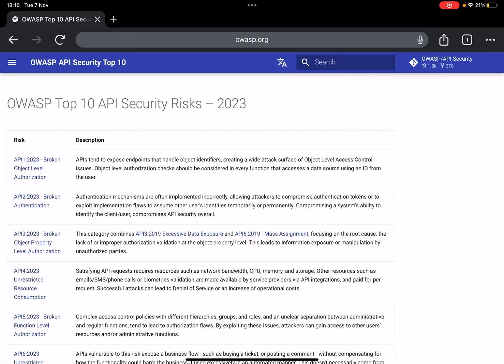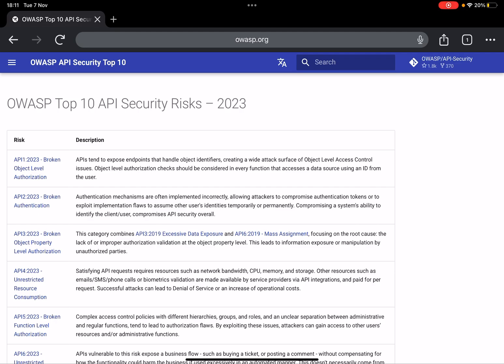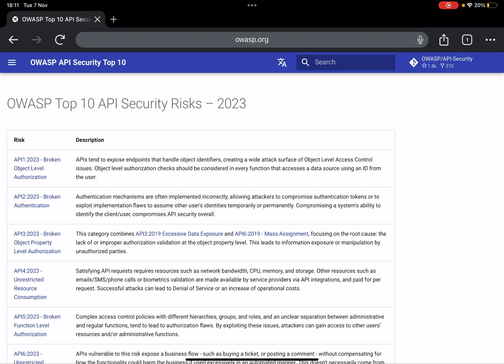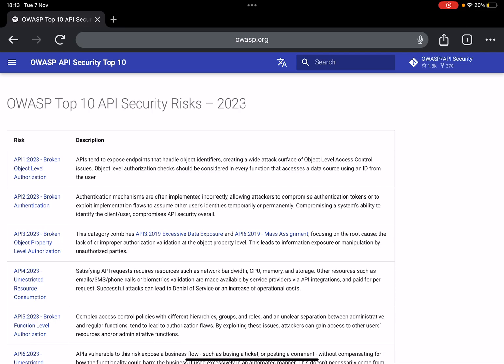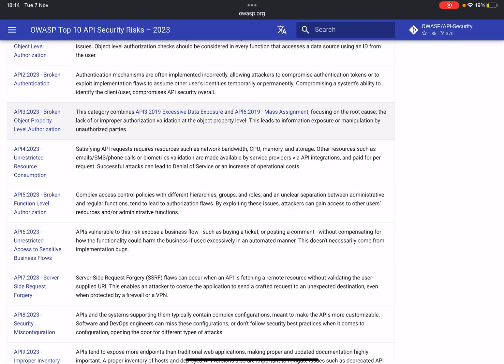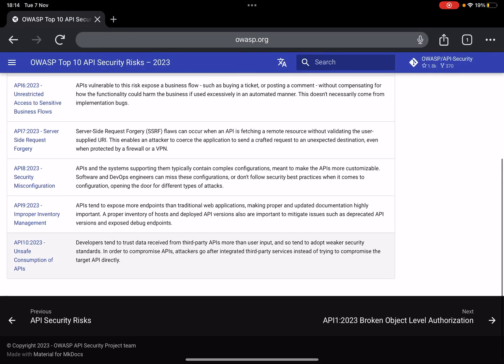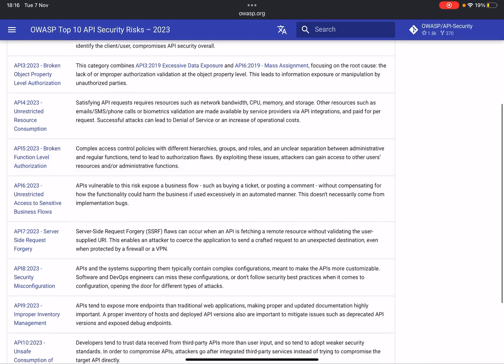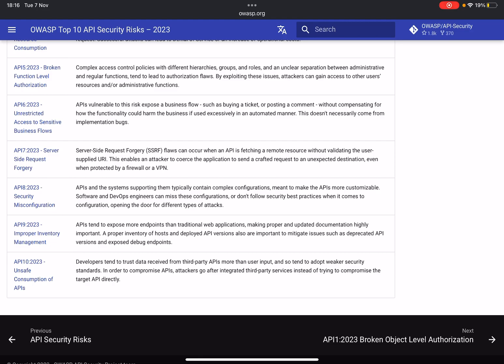How to use the OWASP API top 10 2023 In Your Bug Bounty Adventures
Thexssrat.com code RAT